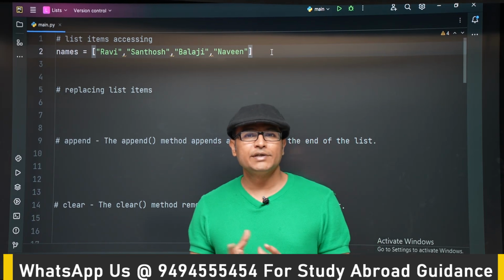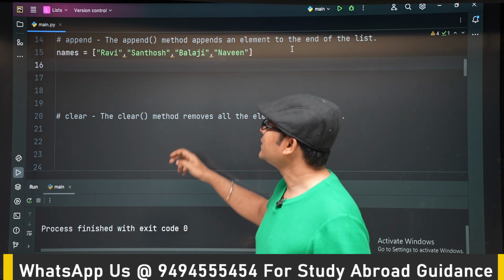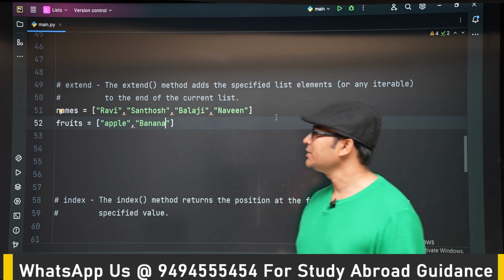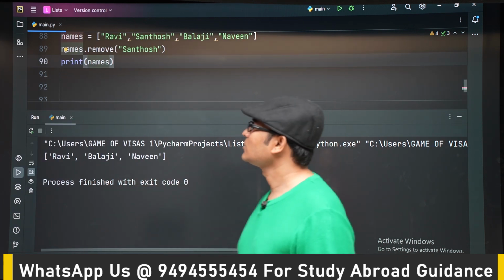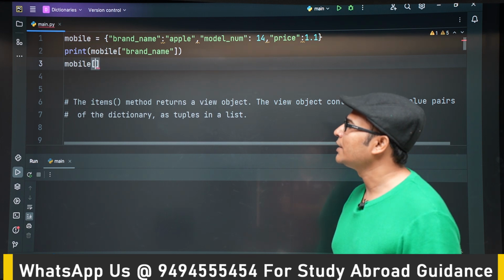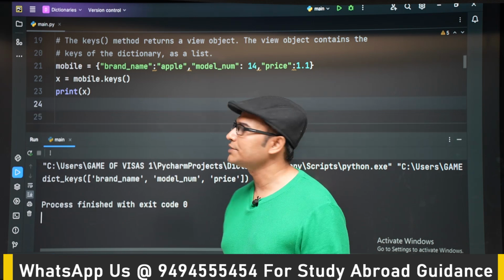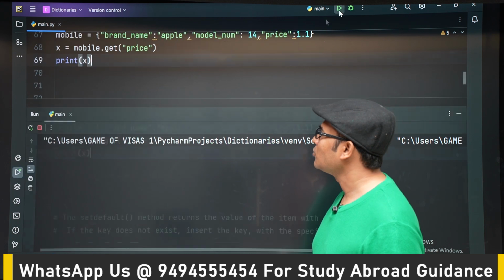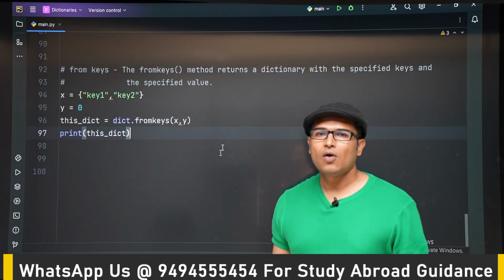PYTHON | Data Structures - List, Dictionary | Ravindrababu Ravula